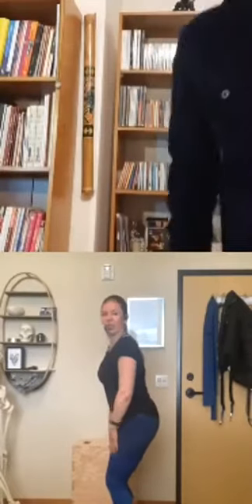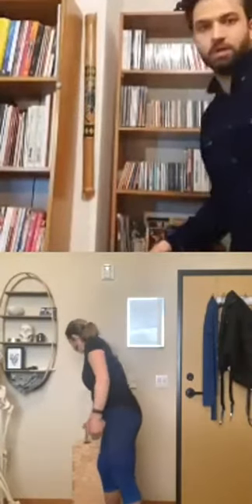Yoga and Pilates for Musicians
Comparing Yoga and Pilates for Musicians - Part 2

Instagram Live Video Hosted by Hamed Erfani

Special Guest:
Kayleigh Miller
(Violist & Founder of The Musician’s Health Collective)

About Kayleigh:
Kayleigh Miller is a violist and movement educator based in Seattle, WA.  She's currently a member of the Pacific Northwest Ballet and a regular substitute with the Seattle Symphony and is formerly a member of the San Antonio Symphony.  She teaches Pilates, strength training, and yoga in Seattle to both musicians and non-musicians, and is passionate about helping people move better in their day-to-day lives.  Kayleigh additionally founded the Musician's Health Collective, a blog on anatomy, movement, and musician health.  She has been featured in numerous online and paper publications, including the American Viola Society Journal, the Music, Mind, and Movement Podcast, the Conditioned Musician, and will be launching a podcast with physical therapist Dr. Janice Ying this fall.